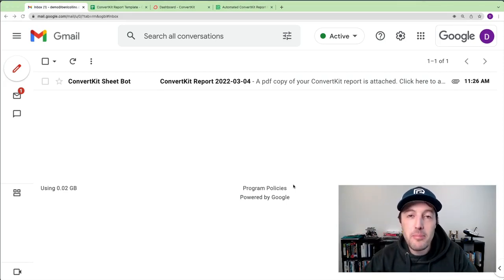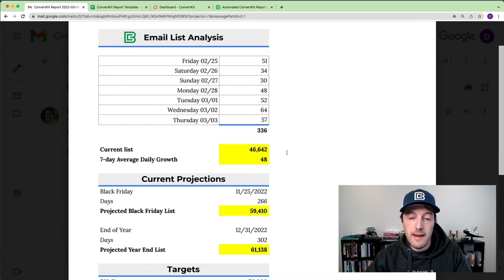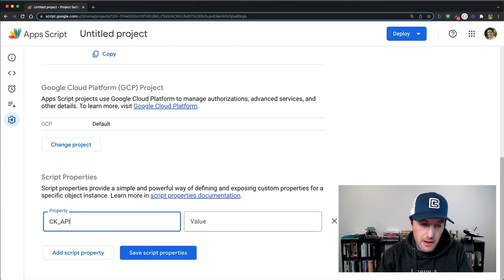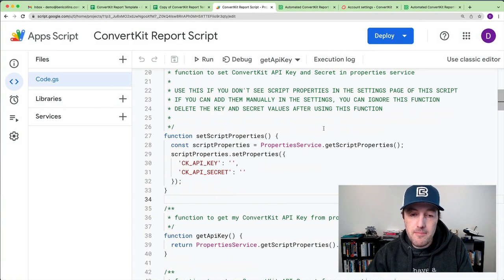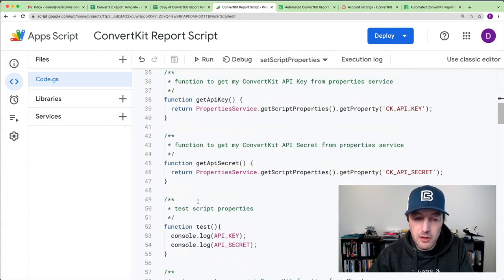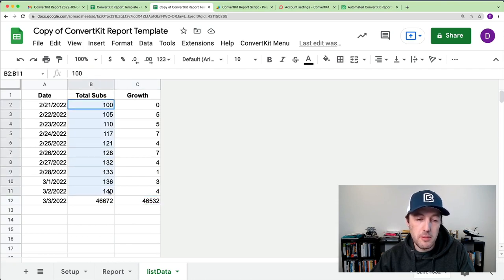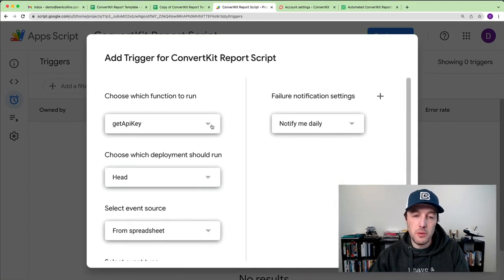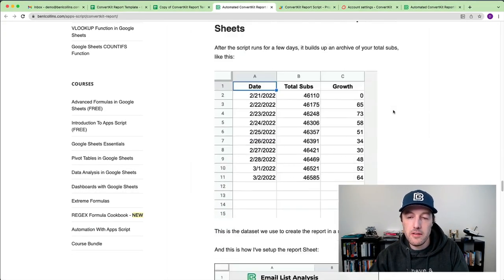Automated ConvertKit List Growth Report In Google Sheets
Video shows how to use and set up the automated ConvertKit Report in Google Sheets. It shows the growth rate and projections for your email list in ConvertKit. The report is automatically emailed to stakeholders on a daily basis.